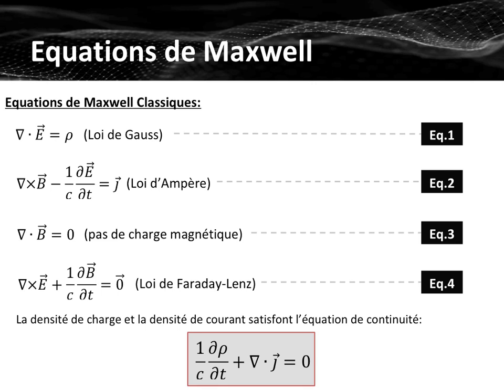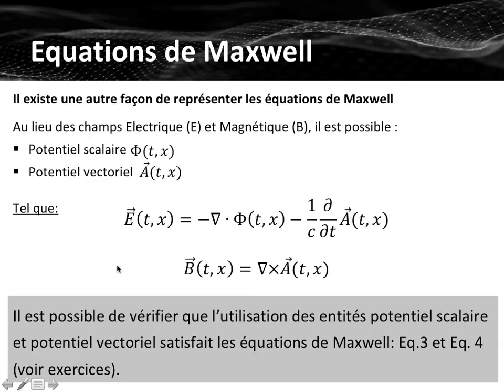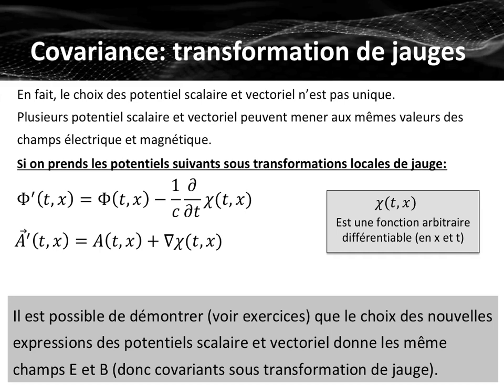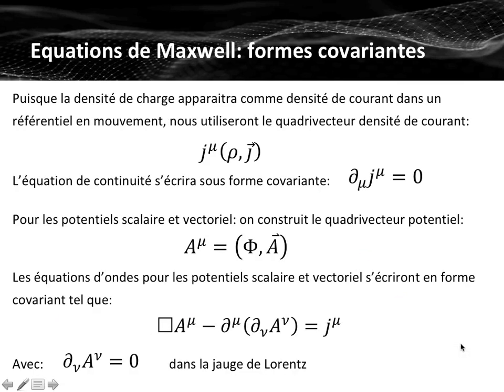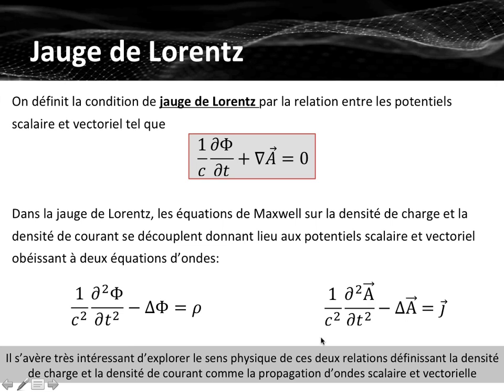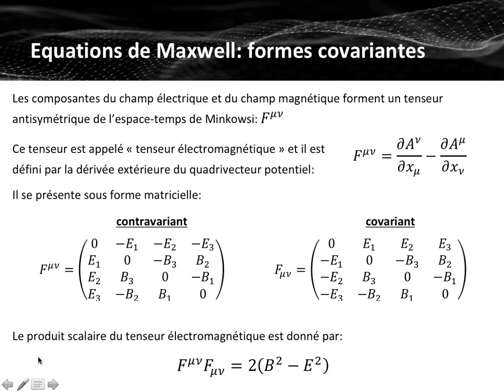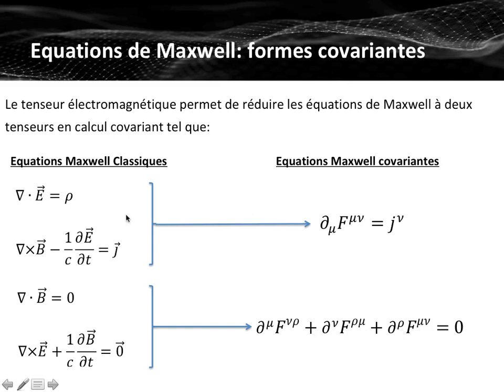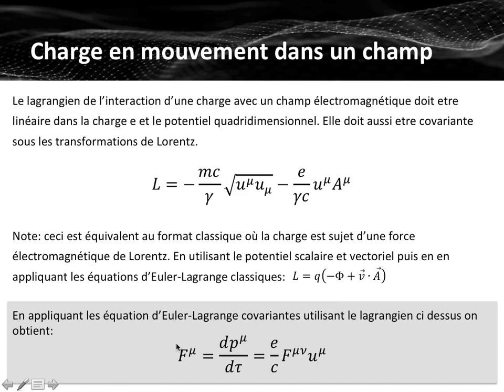P434 Relativistic Quantum Mechanics - chapter 2 part2 ENGLISH